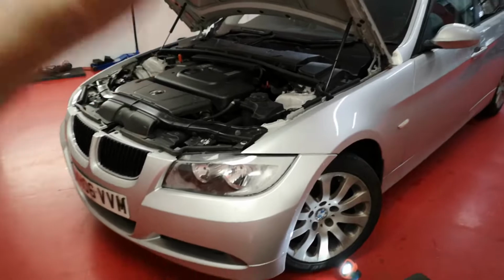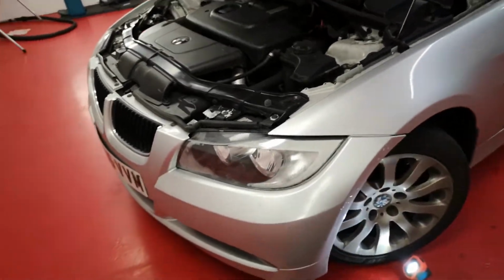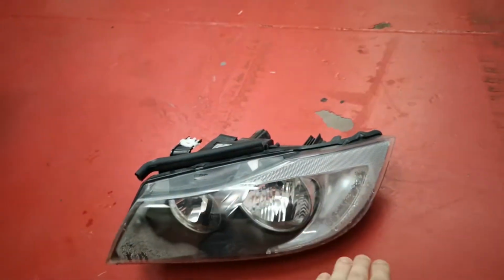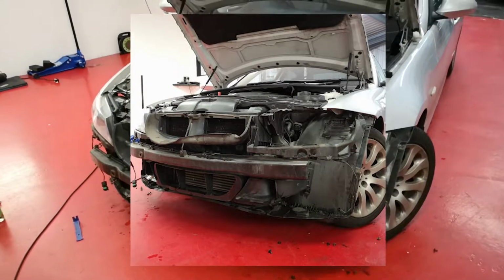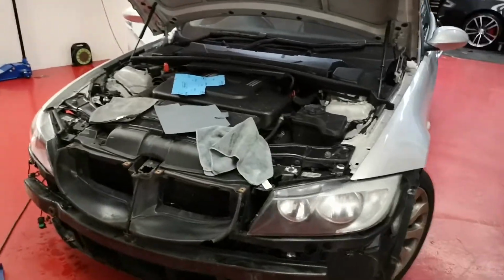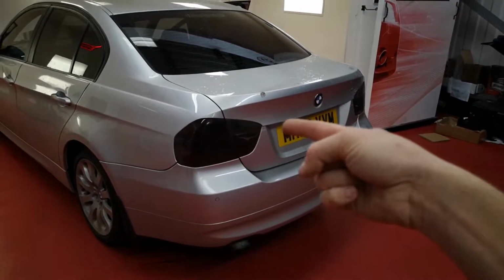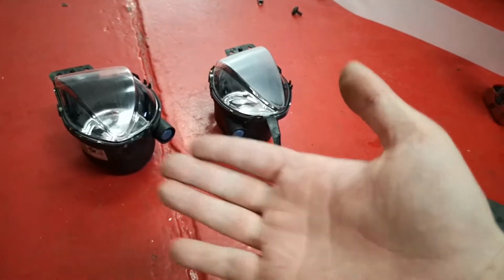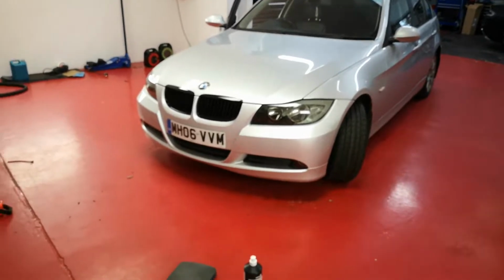SOMEONE HIT MY CAR! TWICE!?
So someone hit my car twice!? make good of the situation, restore and tint the lights at the same time while also wrapping the grill black!

MAKE SURE TO STAY ACTIVE WITH MY INSTAGRAM!